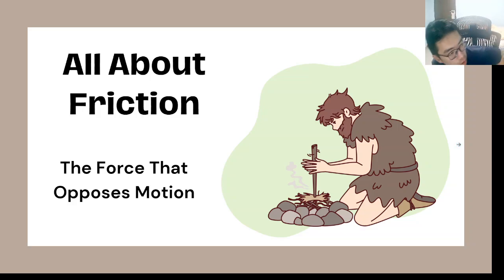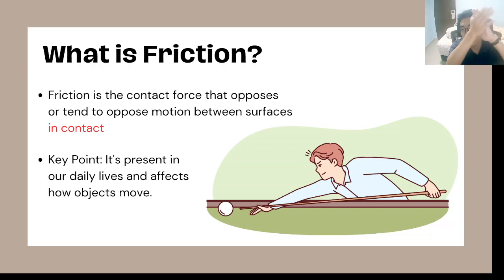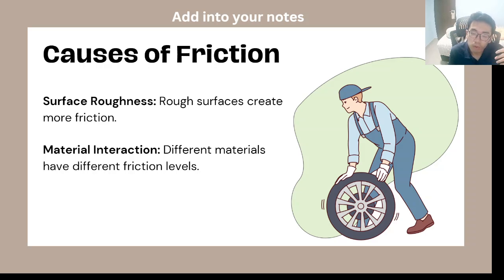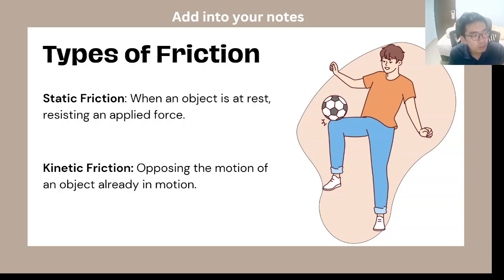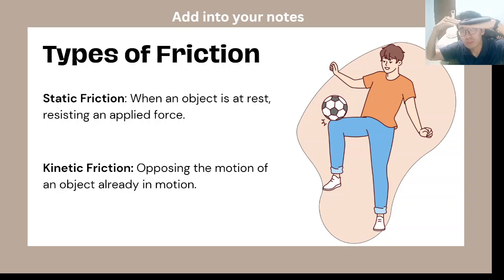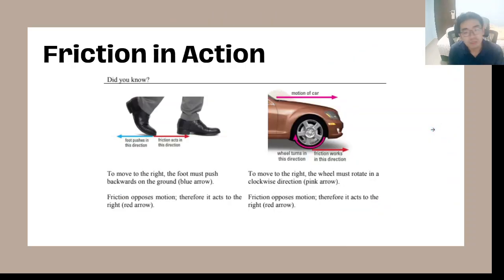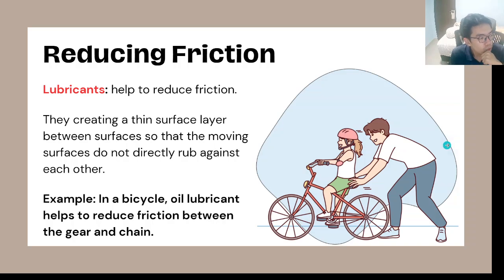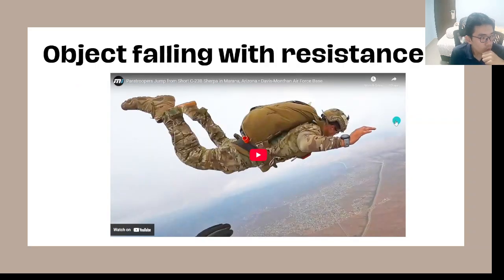Friction and its effect